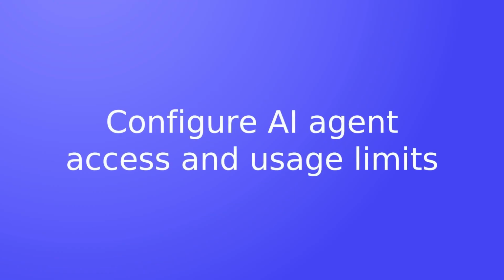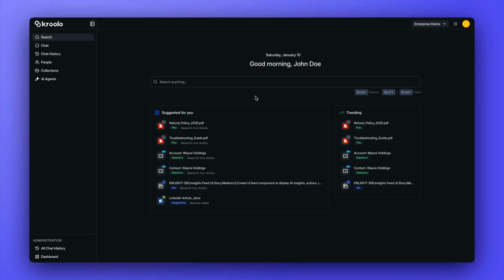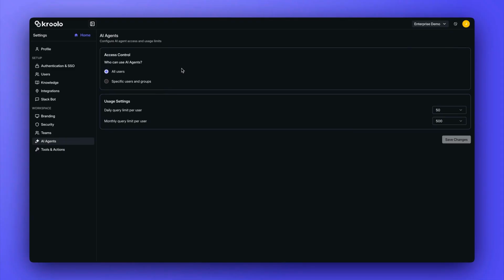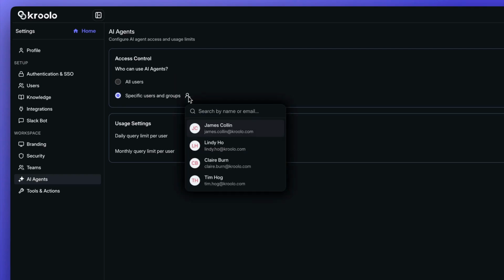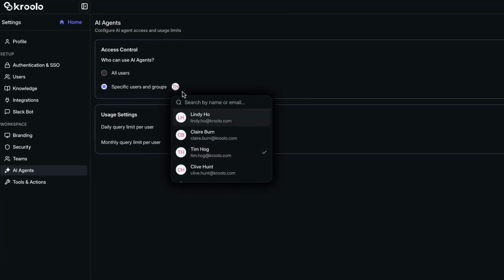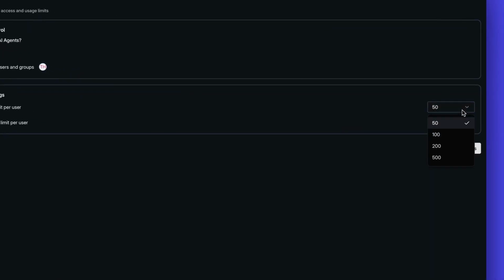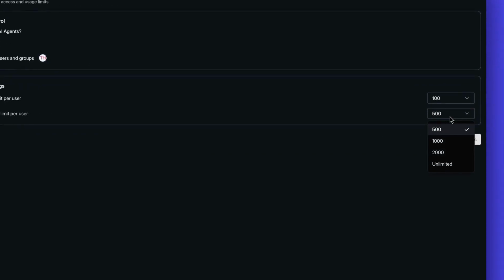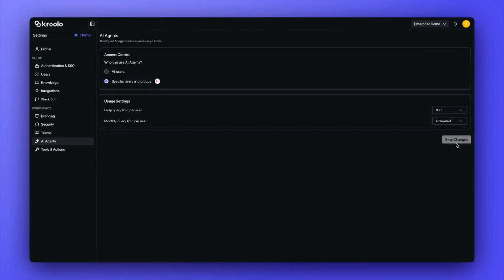Configure AI Agent Access and Usage Limits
Take full control of how your team uses AI with Kroolo Enterprise Search. 🚀
In this tutorial, you’ll learn how to manage AI agent access and set usage limits to ensure secure, efficient, and cost-effective AI usage across your organization.

Here’s what you’ll learn:

🔐 Set Access Control — Choose whether all users or only specific users/groups can use AI agents.
👤 Select Specific Users — Assign access by name or email.
📊 Daily Query Limits — Control how many AI queries each user can make per day.
📅 Monthly Query Limits — Set or remove monthly usage caps.
💾 Save & Apply Changes — Instantly enforce your new AI usage policies.

Perfect for admins who want to balance productivity, security, and resource management.